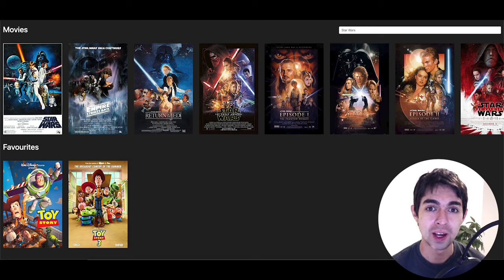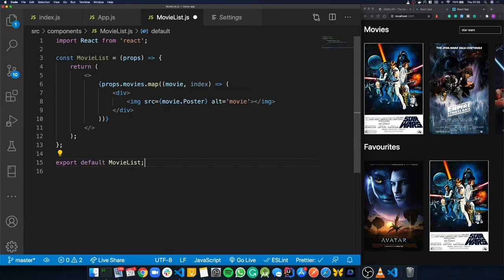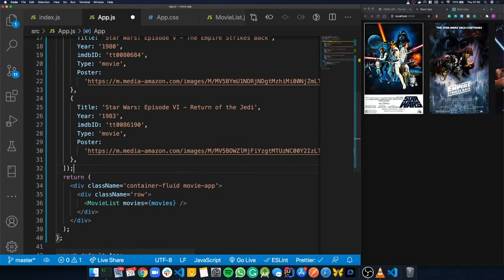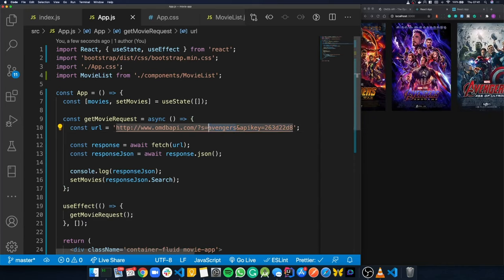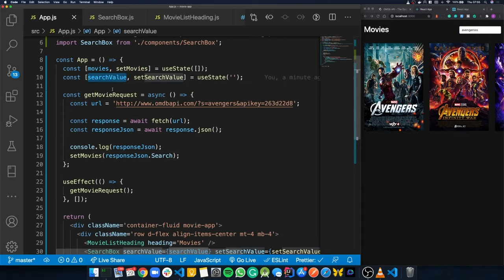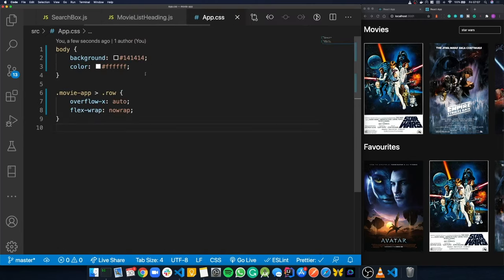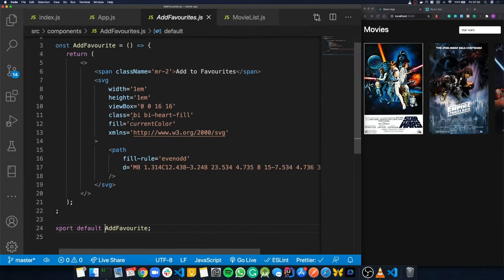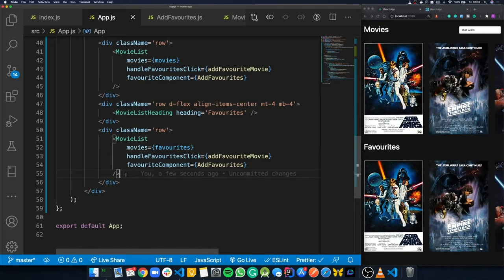React Movie App Tutorial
In this react movie app tutorial we'll build a movie app from scratch, getting data from a real API and saving to local storage

🚨  Chapters:
0:00 What we're building
0:17 Get an API key
0:56 Exploring the API request/response
1:48 Create a react project & add bootstrap
2:10 Adding movies to state
3:09 Displaying the list of movies
6:12 Adding scroll effect
9:10 Call the API from React
22:53 Adding hover effect and favourites icon
29:00 Saving favourites
34:00 Removing favourites
37:42 Saving to local storage
40:04 Retrieving from local storage on load